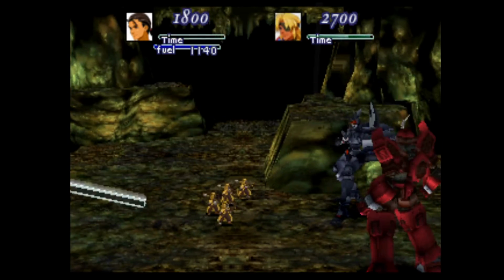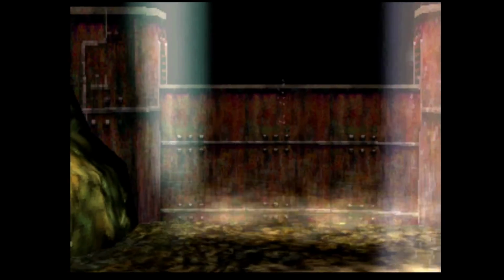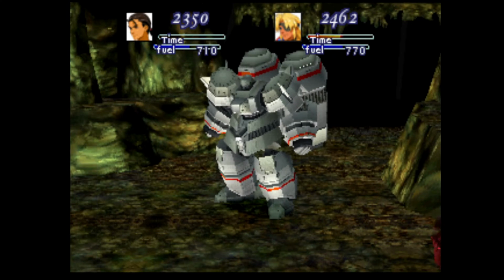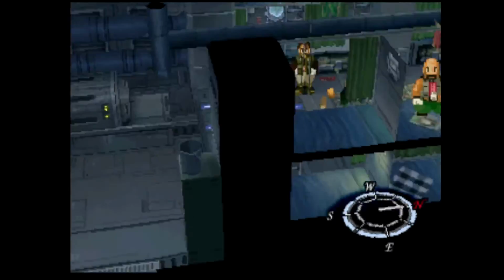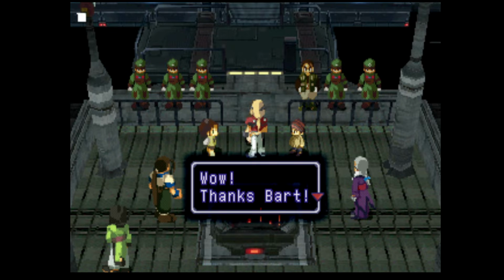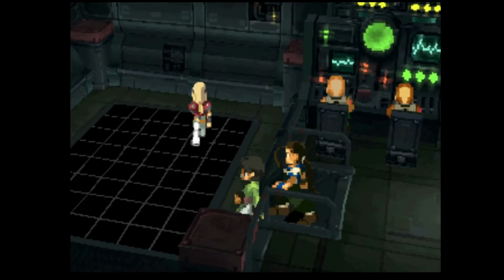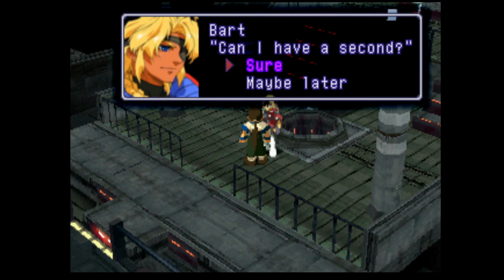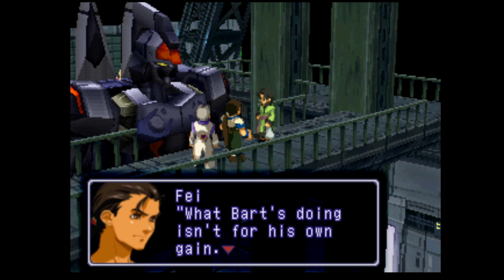Xenogears 3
Xenogears feat. MaskedHuzzah